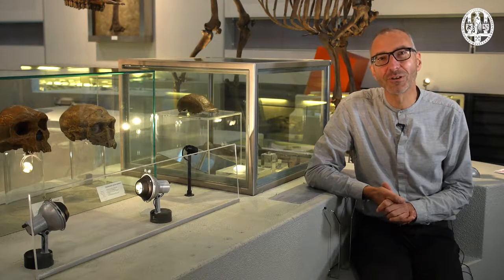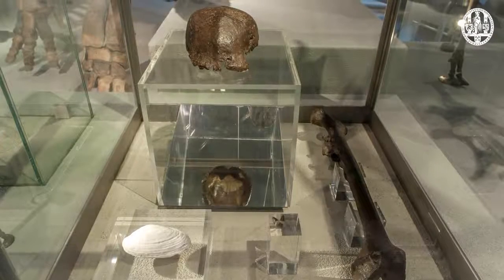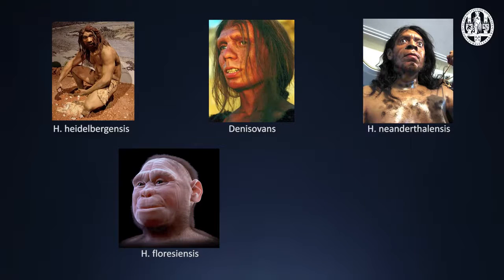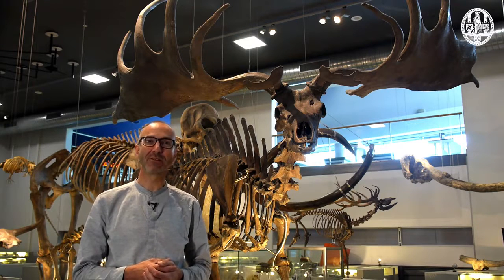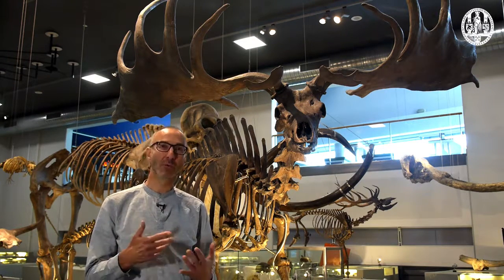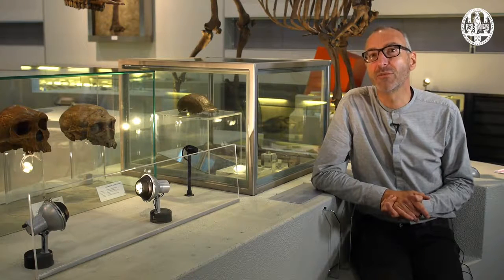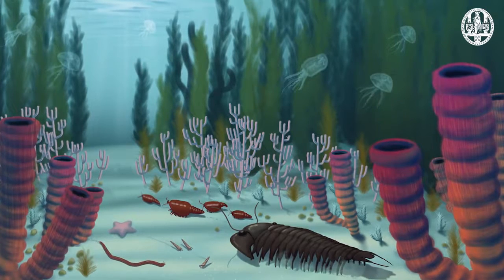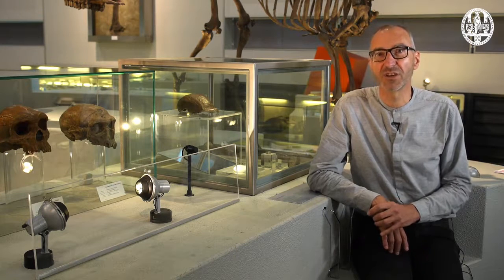Evolution Today - 17. Intro to Evolutionary Limits